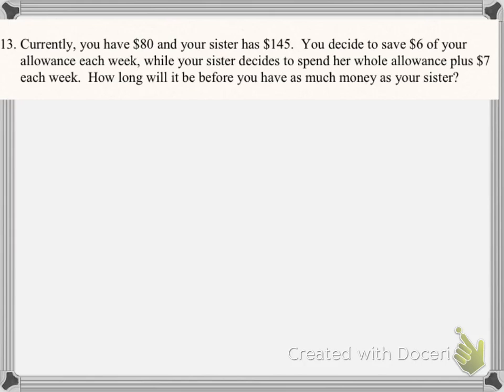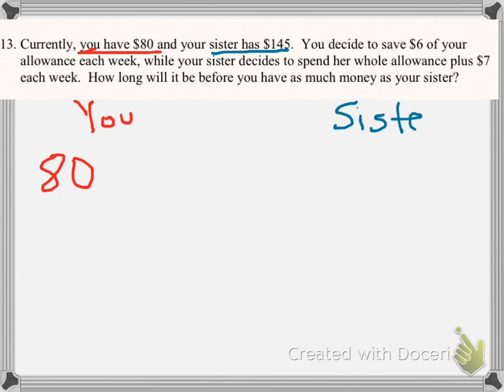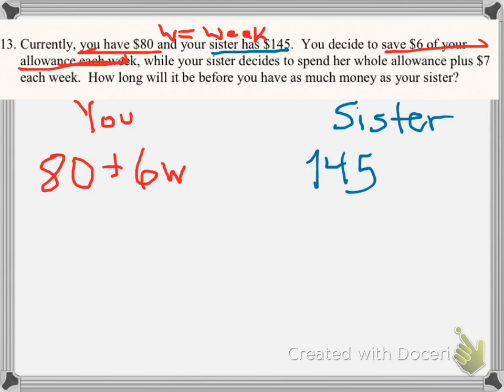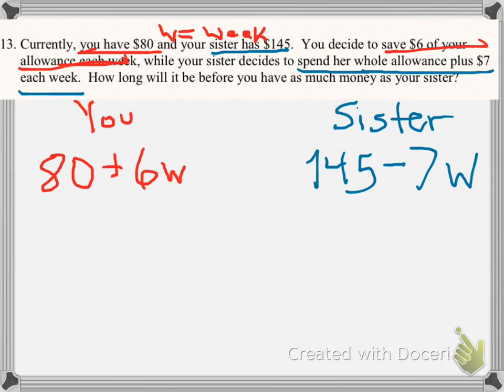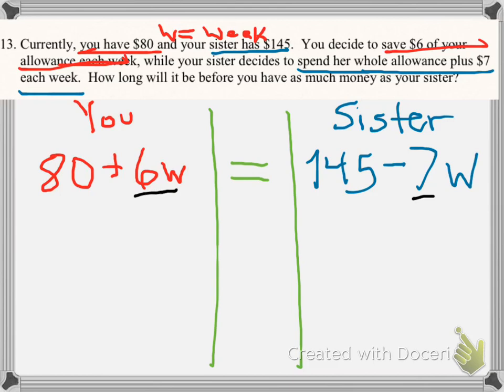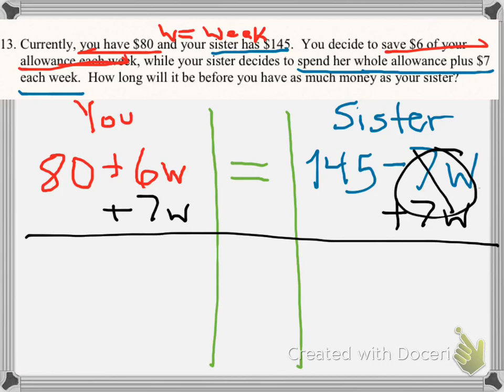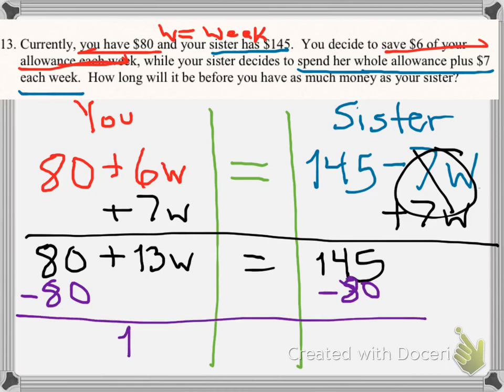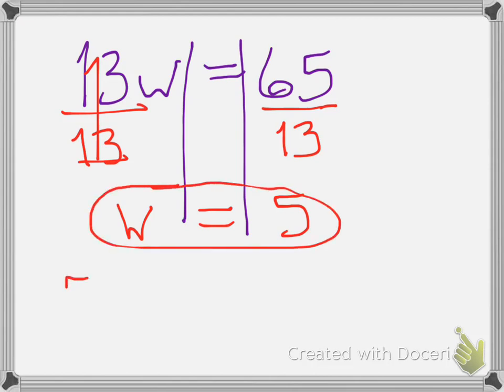More Writing Equations (Problem 13)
How to work Problem 13 on the worksheet.